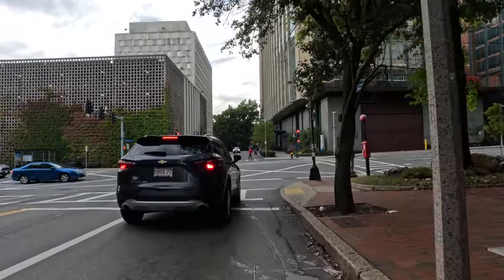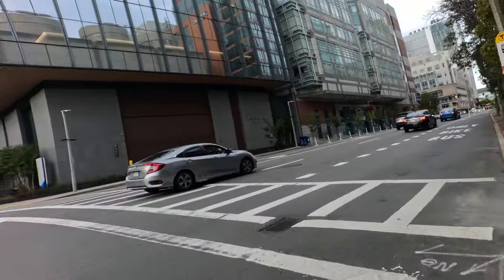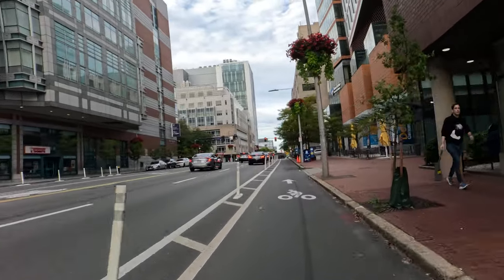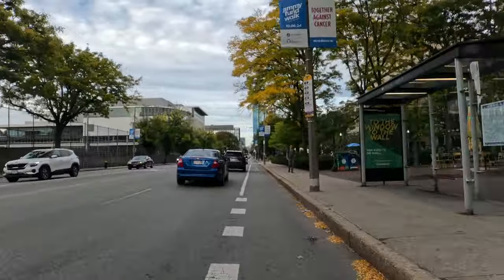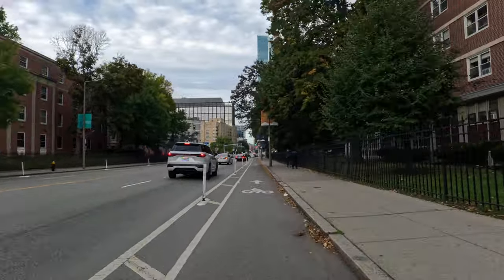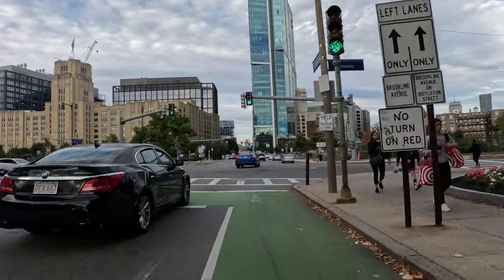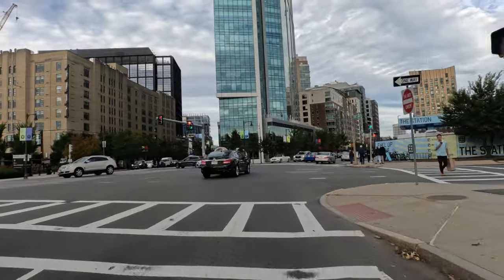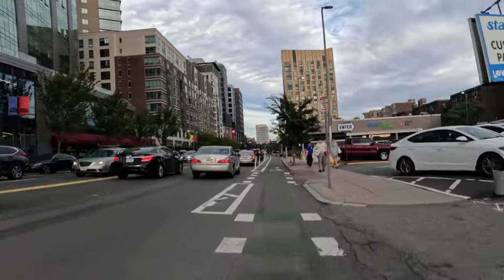Boston Cycling Route - Mission Hill/Roxbury Crossing to Fenway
Explore the beautiful city of Boston on this cycling route from Mission Hill/Roxbury Crossing to Fenway. Enjoy the scenery and sights of Roxbury Crossing in Boston while getting some exercise!

💥Buy TICKETS - Celts, Bs, Red Sox, CONCERTS - SeatsForEveryone.com💥
Free Bitcoin Walking and Playing Games - DOWNLOAD sMiles App smilesbitcoin.com

very serious head's up latter section of this ride, heavy use area and the major risk you will face there

shows you exactly where to make the correct turn to get up to fitzgerald park, among the best views available in the city